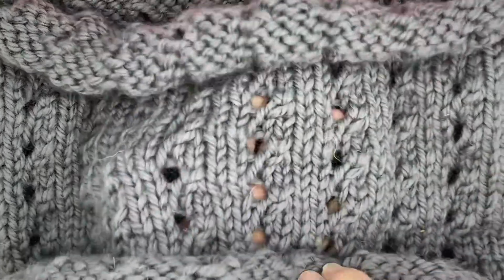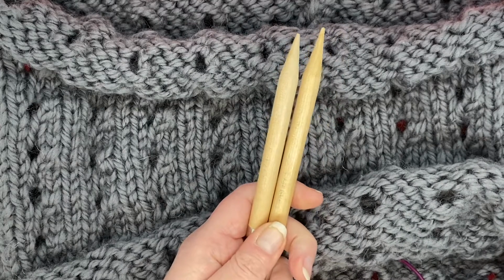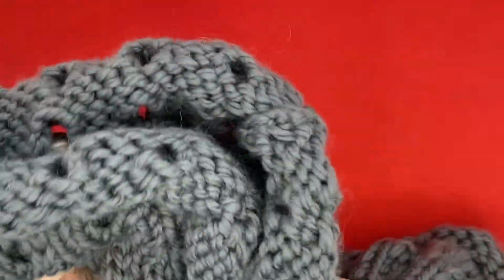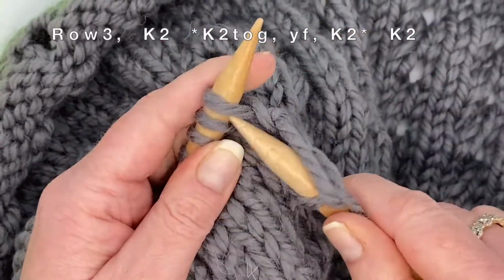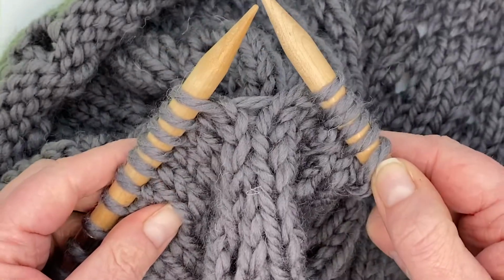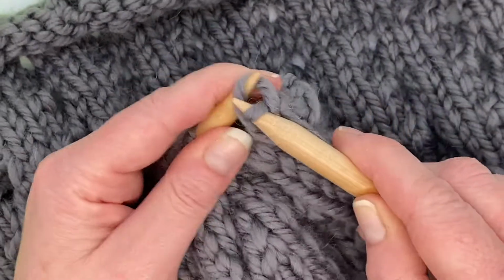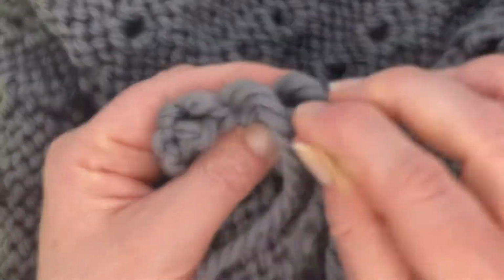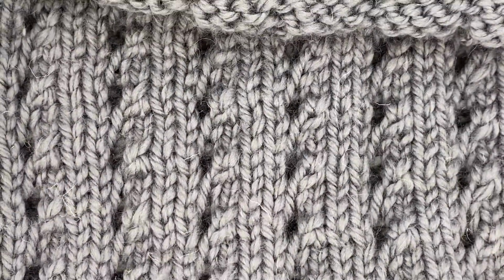Learn to Knit Basic Cowls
Learn to knit a basic cowl. It looks fabulous and is perfect for the beginner knitter.

Super Chunky/ 20ply Wool
Size 10 needles

Eyelet Stitch
Row1 Knit
Row2 Purl
Row3 K2 * K2tog, yf, K2* K2
Row4 Purl